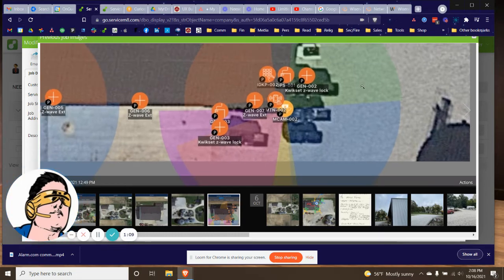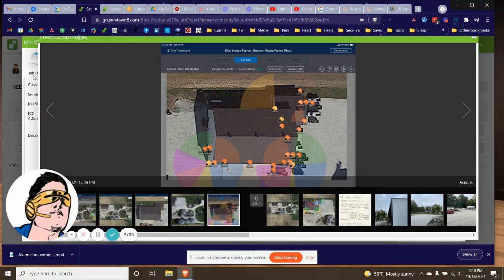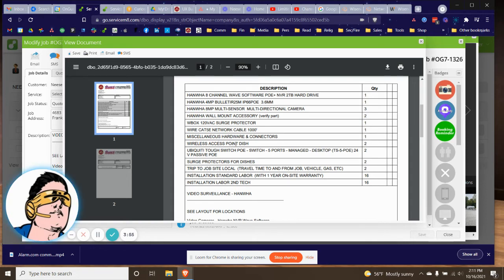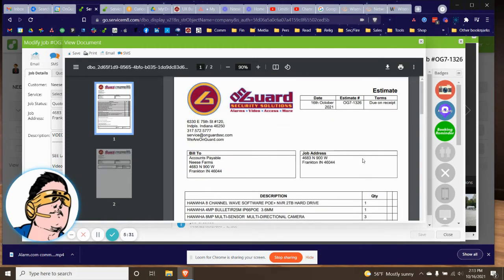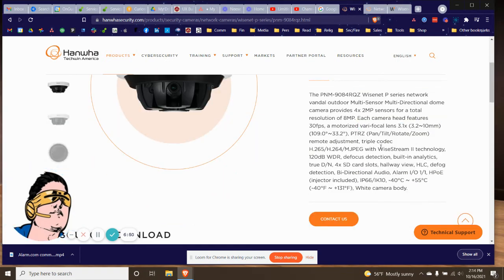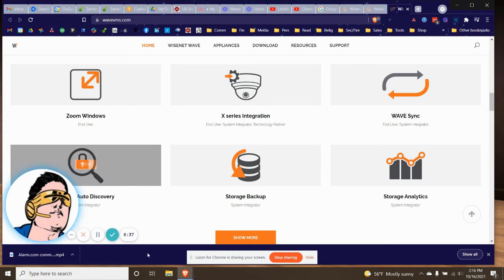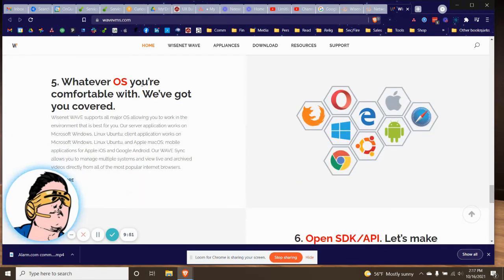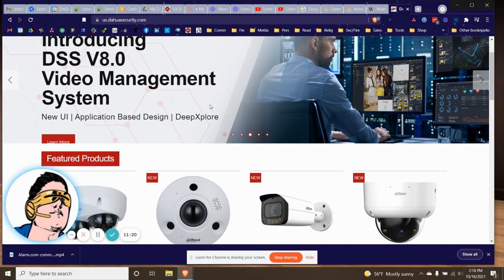Hanwha Security Wave VMS Software and Dahua Options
Explainer video for commercial / farm video surveillance